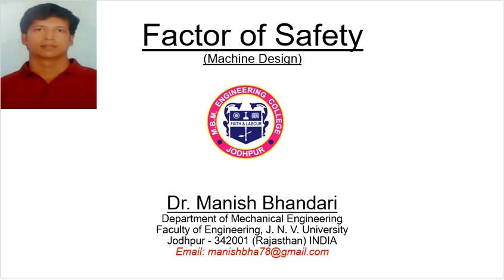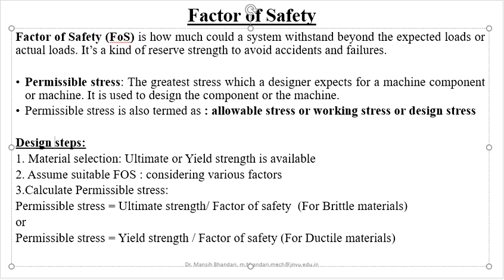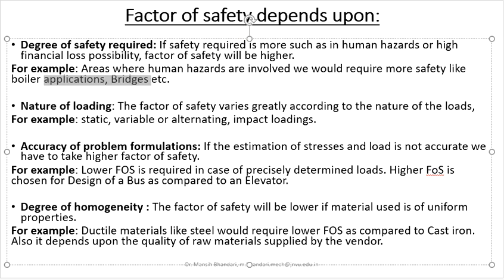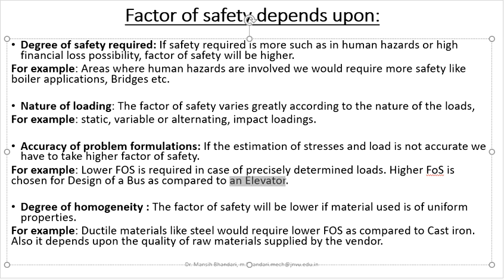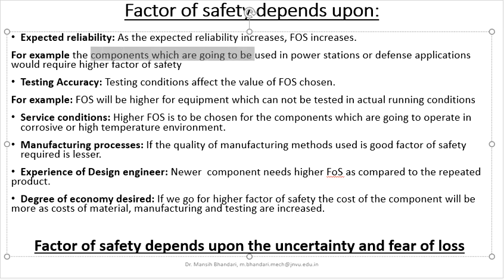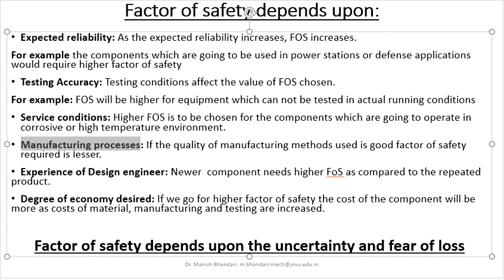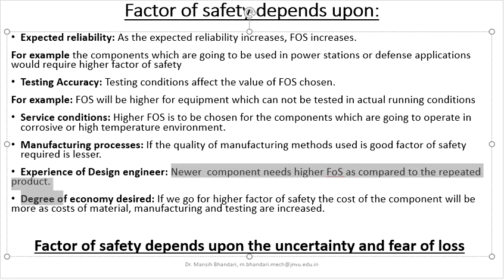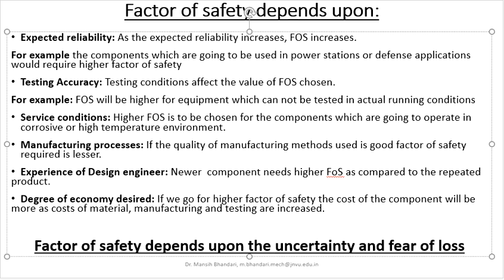Factor of safety- Machine design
The video talks about the understanding of factor of safety concept to be used in the subject of Machine design. For better audio quality use of earphone or headphones are advised.